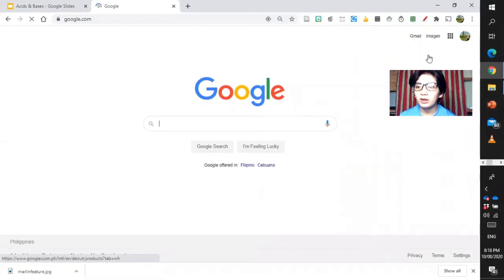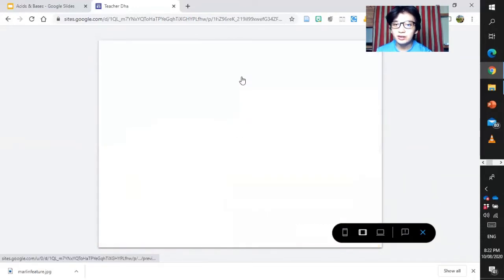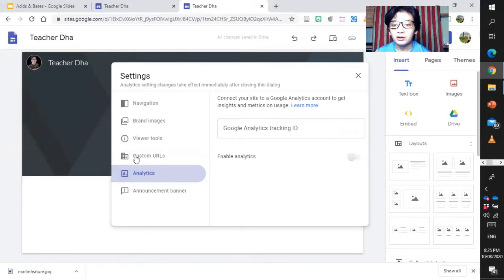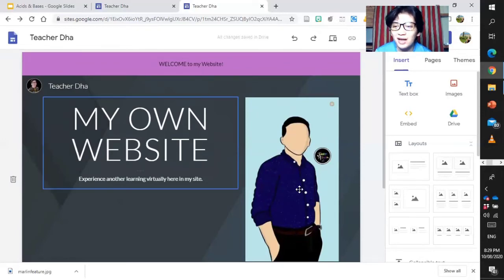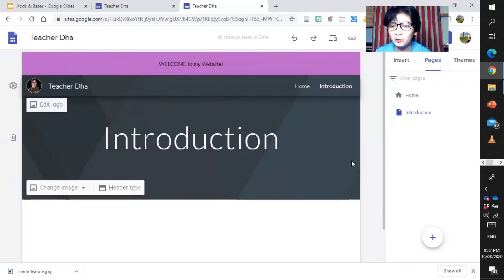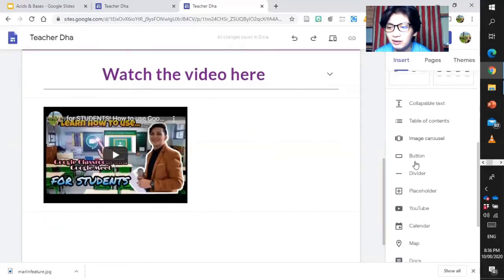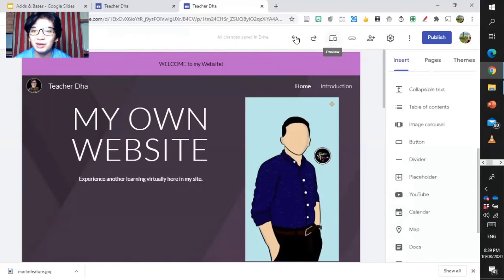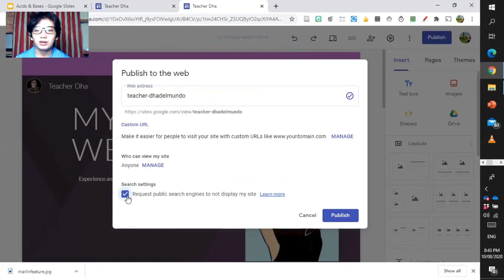WEBSITE for Education | Tutorial | Teacher Dha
- How to use and explore Google sites commands and controls

- How to start with Google sites and add information with Social media accounts.